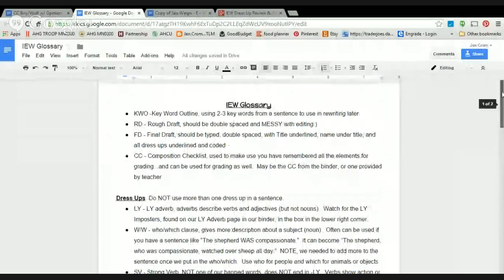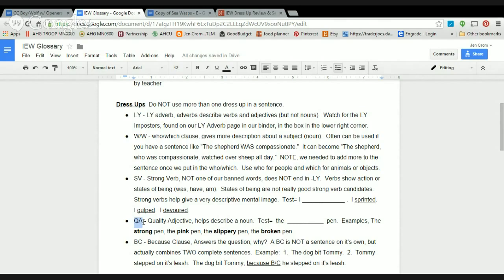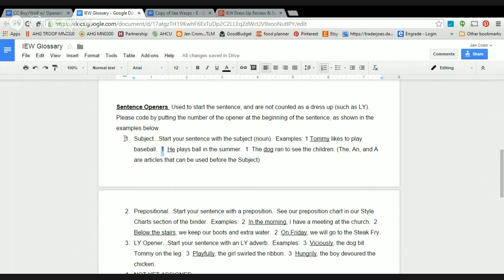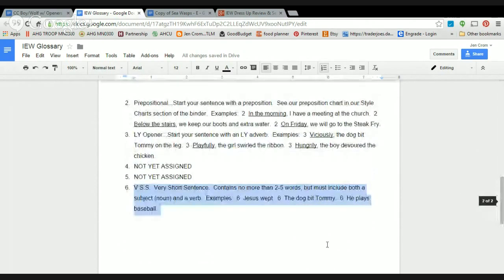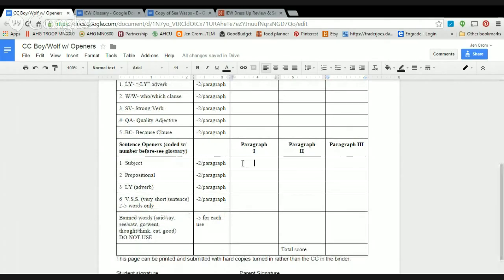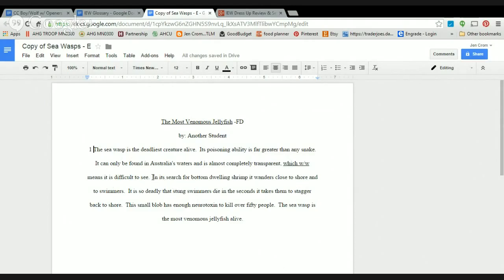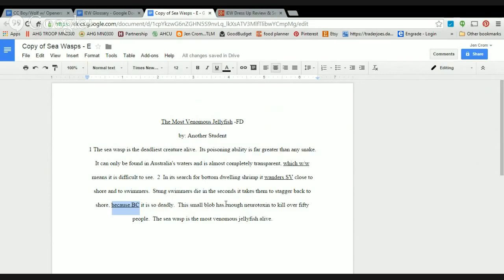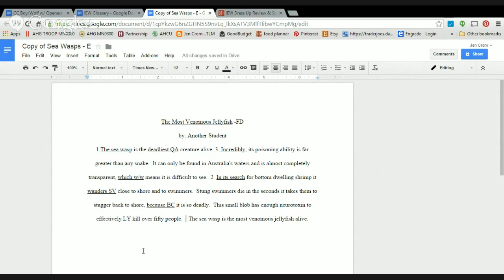IEW Dress Up Review and Sentence Openers